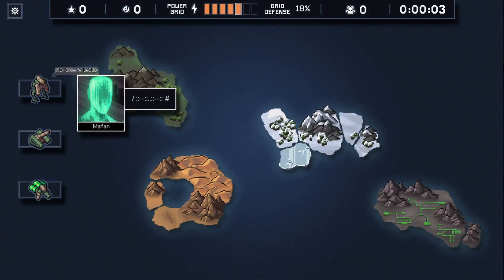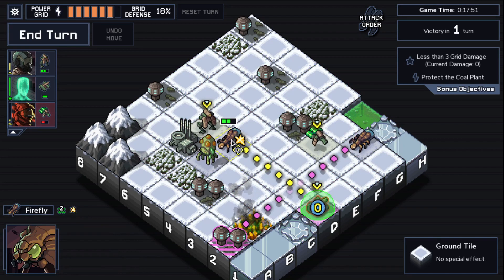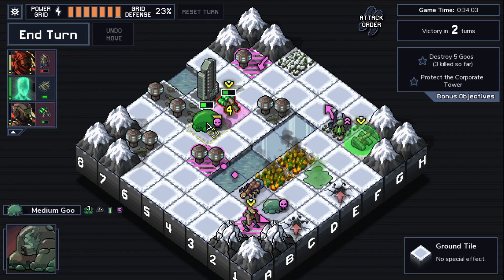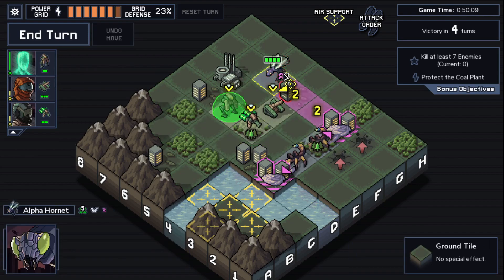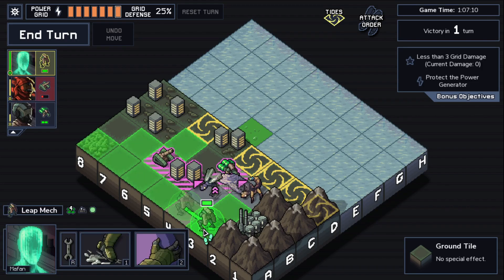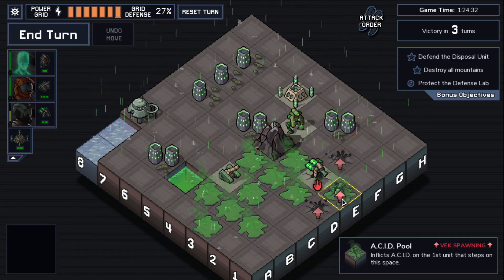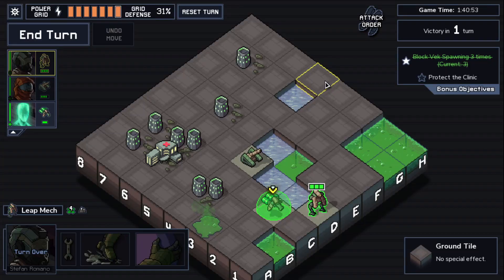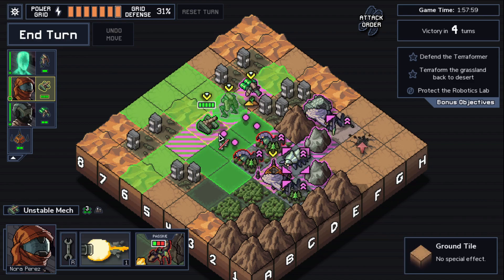Into the Breach Hard and Hazardous Mechs: 30K Chronophobia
Whoever designed those Pods, they need to make the hull stronger... - Detritus Pilot

It's garbage day... and here the Vek are, right on time:
0:00 Chronophobia Testing
26:40 Goo Troubles
41:39 Archive Disinfestation
"That's one way to wash the Vek away."
1:14:06 Detritus' Overkills Heal Mechs
1:49:05 Chronophobia Overtime in R.S.T.
2:26:47 The Indecisive Shopper's Bug
2:32:32 Heroes never die
"100% success. That's the number CEO Singh likes to see."

Hazardous Mechs with the best pilot, Mafan, a Zoltan from FTL, an easter egg from Subset Games' previous roguelike FTL. Leap Mech and Unstable Mech do self damage, but the Nano Mech's passive, viscera nanobots, defines the strategy with this squad: we need to be very careful to get the kills to avoid mech's destruction, which would make us lose the Immortal Achievement. Mafan adds another layer to these complicated tactical manoeuvres in this very hard roguelike video game.
As an added challenge I'll destroy every time pod encountered (1 in the first 2 islands and 2 in the third and fourth island we pick), so we won't get any perfect island reward but that makes the run even harder. The perfect score of 30K is just the cherry on top of the chessboard.